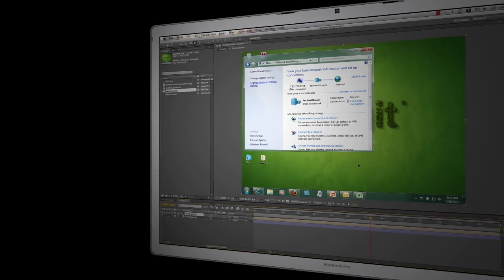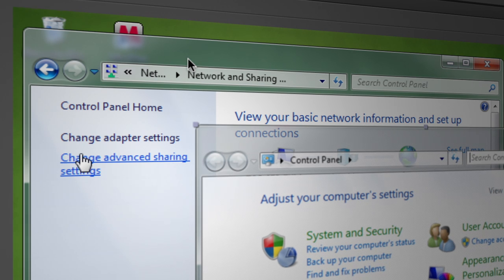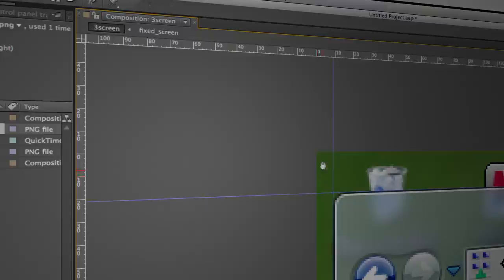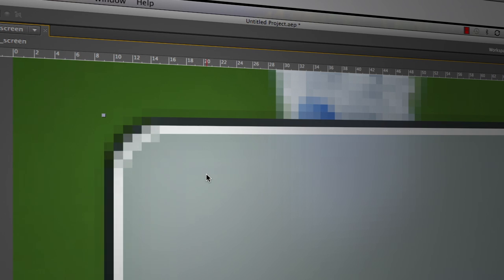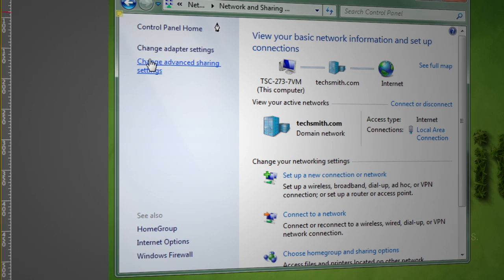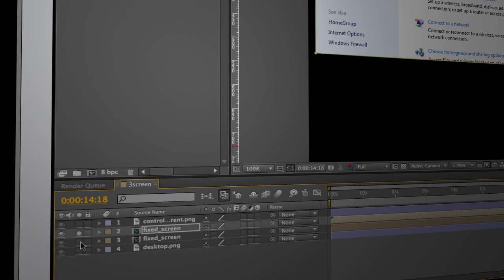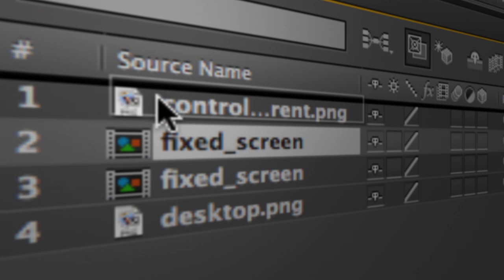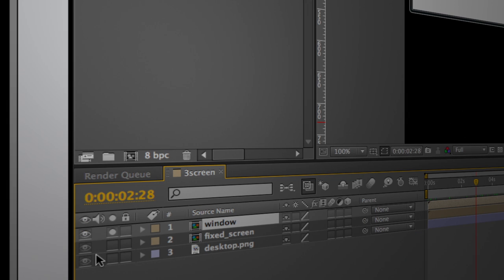3d Screencasting: Episode III - Building a Screenshot / Screen Recording Sandwich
Hungry for killer screencasting chops? You've come to the right place. In 3d Screencasting: Episode III we're going to combine our transparent Snagit 10 screenshots and Camtasia Studio video footage to create an independent window that can be animated in 3d space. I like to to think of it as making an open face sandwich--the Snagit screenshots are the bread and the screen video is the yummy content that sits on top.

To build this sandwich, we'll use the rotoscoping skills we acquired in Episode II to trim away screen video footage that we don't want and expose our transparent window frame. Once we're done editing we'll pre-compose our layers together into a single composition (layer) that can be easily repositioned, scaled, or exploded (hells to the yah, as the kids in here in the States say). Whet your appetite and dig in!